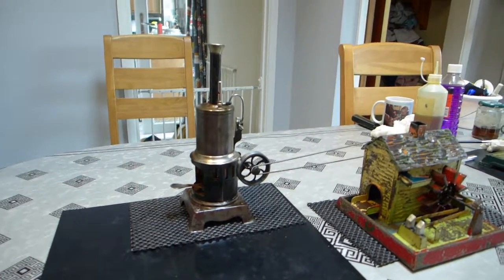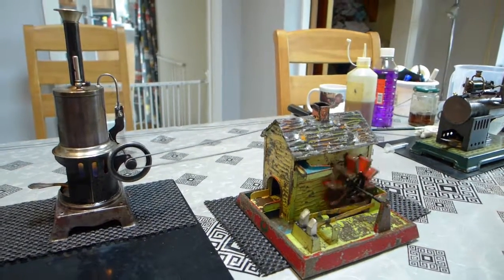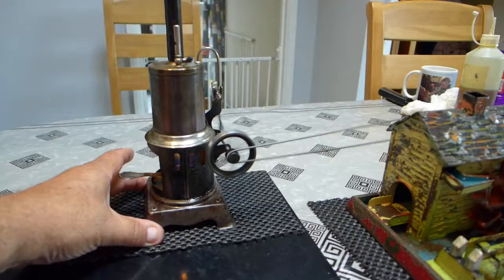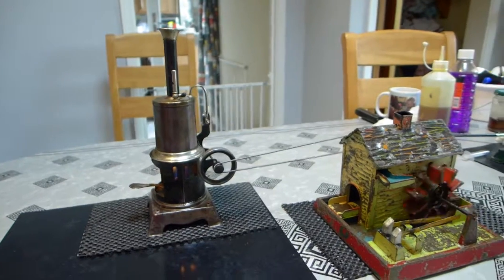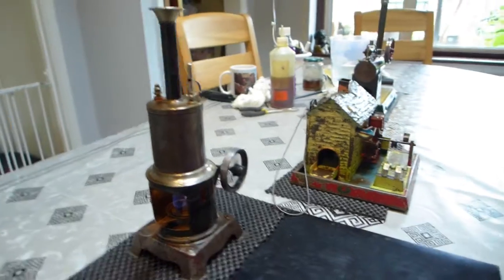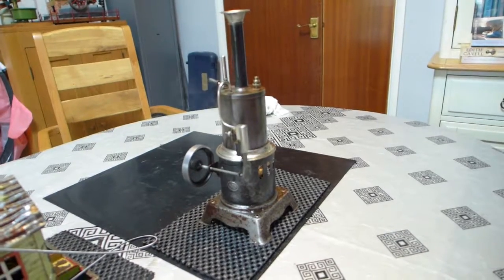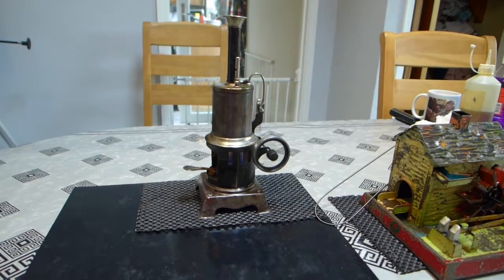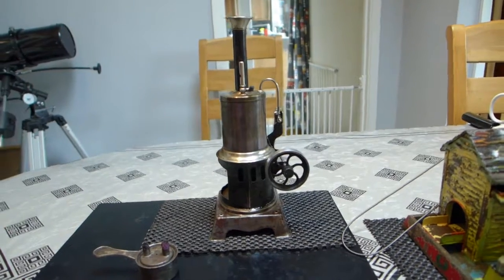ERNEST PLANK UPRIGHT STEAM ENGINE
My Ernest Plank upright steam engine just about running a Doll & Co water mill